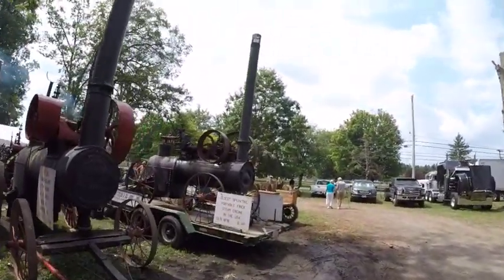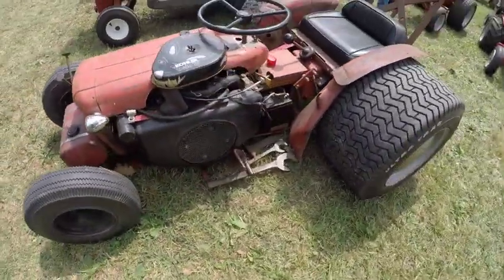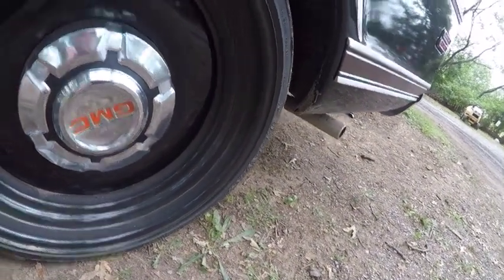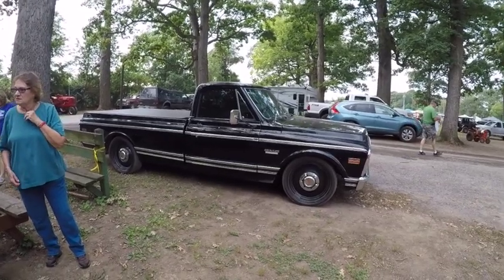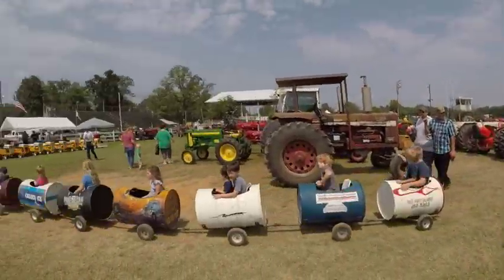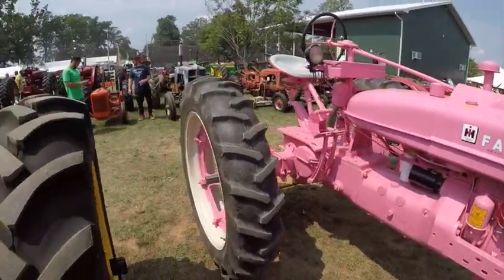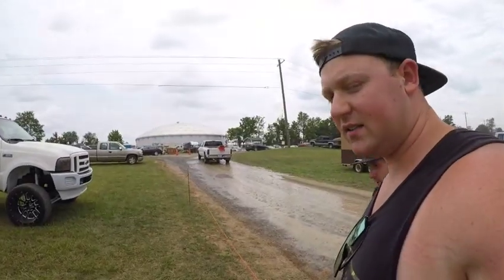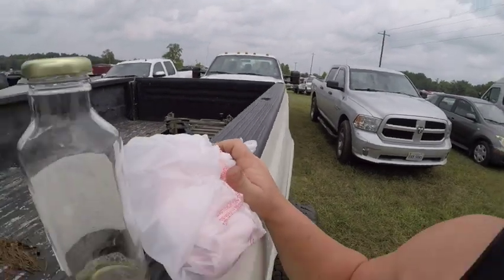Steam engine show (part 2)